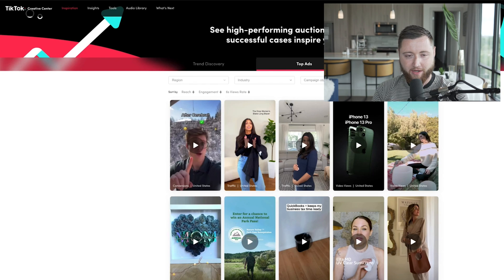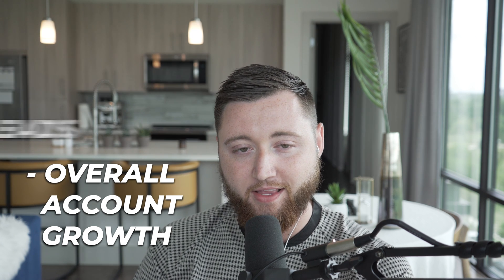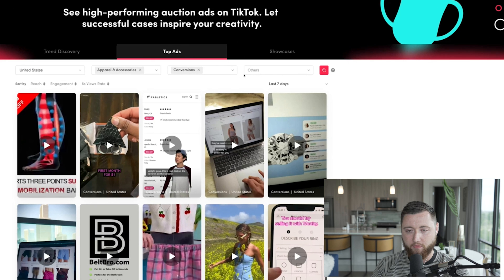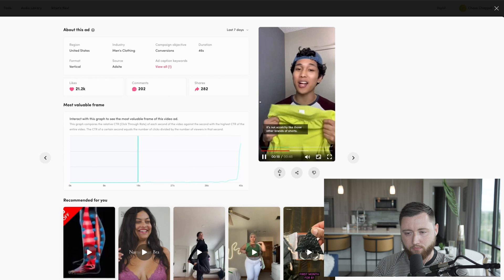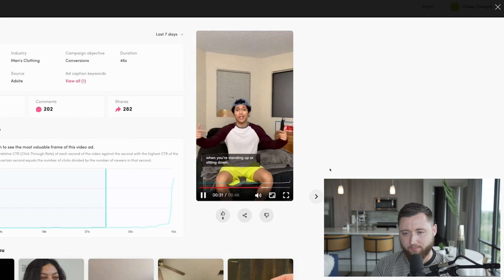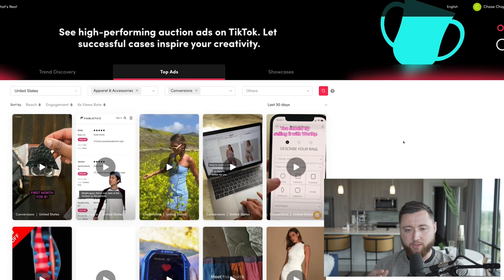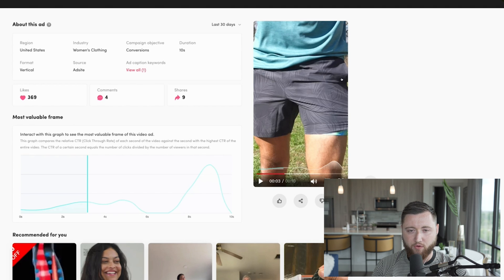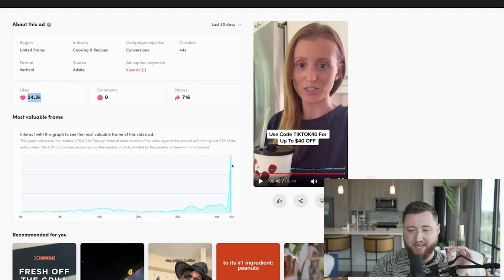How To Spy On Your Competitors TikTok Ads (100% FREE)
In this video, I talk about how you can spy on your competitors TIKTOK ADS for brands, coaches, e-commerce businesses and more. This is a 100% free way to spy on your competitors and how to understand the analytics behind their TikTok Ads!

Hope this is helpful. If you read the entire description, write "TIKTOK ADS in the comments below for a chance to win a 30min strategy session with me!

NEW How To Spy On Your Competitors TikTok Ads (100% FREE)